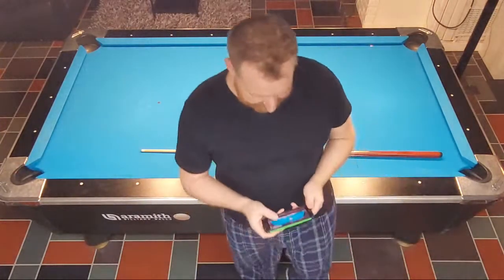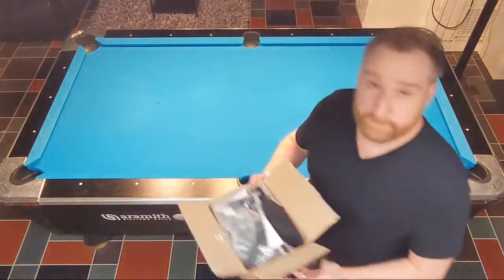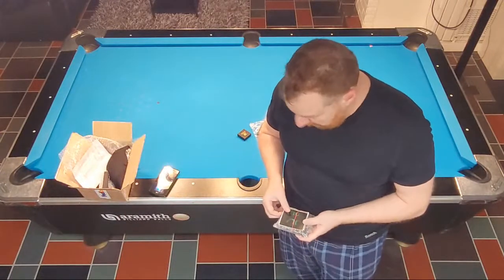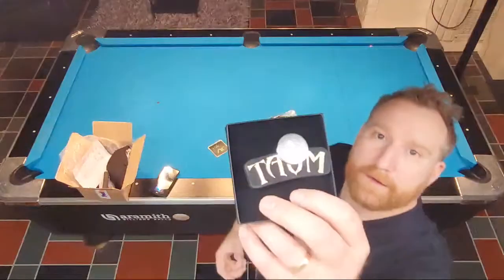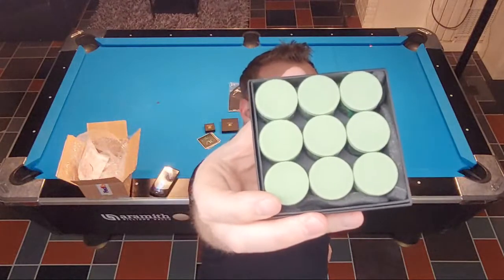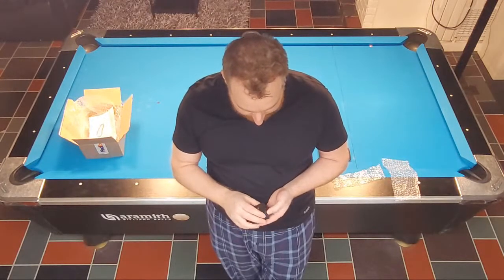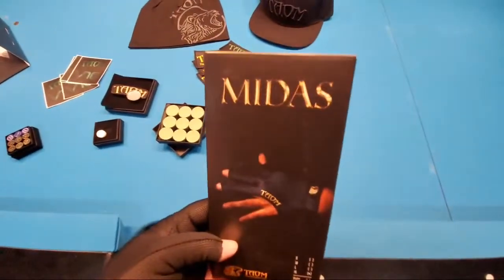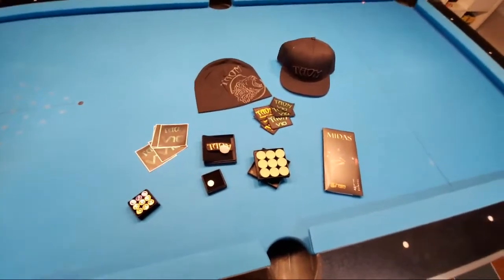TAOM Products Unboxing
I have been given a small ambassador package from TAOM. Super excited to represent this brand. I have been a fan of their products since I tried their 1st break tip. Looking forward to a great future with them. My goal is to show them how I can be an asset and help to grow the brand in my area and across Canada.